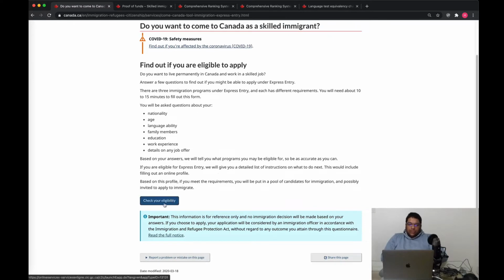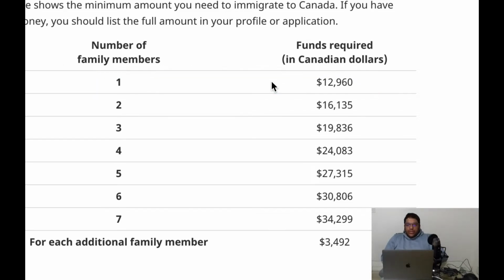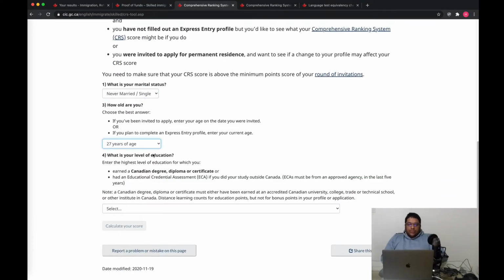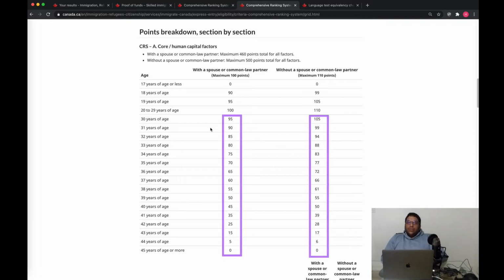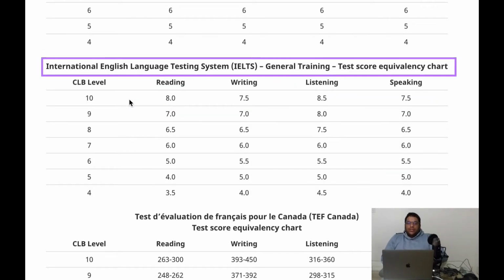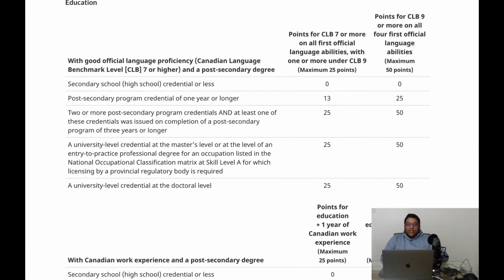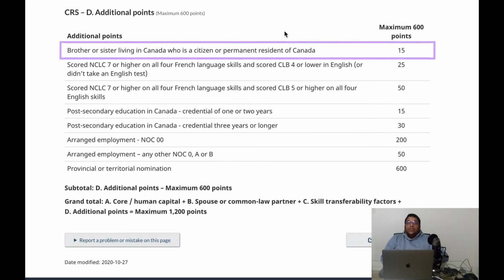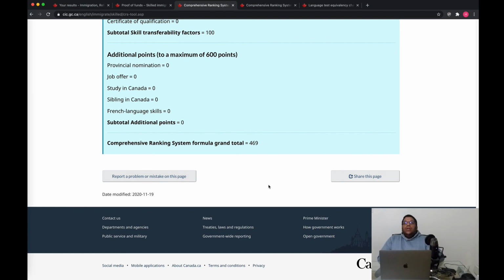CRS score calculator | Canada Express Entry points | How to increase CRS score 🇨🇦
A 13 minute video for understanding details, increasing score and calculating Comprehensive Ranking System (CRS) score of Canada EXPRESS ENTRY program.

Are you planning to get Permanent Residency in Canada?
Express Entry is the most sought after program by immigrants. This video walks you through all the details required to understand and calculate your CRS score. Additionally, I have added some points, which can help to increase your CRS score.

0:00 Intro
0:43 Checking Eligibility for Express Entry
2:32 Funds required for Express Entry
3:00 Continuing Eligibility Check for Express Entry
4:00 CRS score calculator
5:42 CRS score breakdown
7:11 IELTS to CLB conversion
7:59 Continuing CRS score breakdown
11:42 How to increase CRS score
12:53 Closing remarks